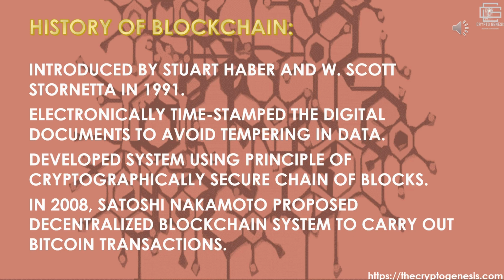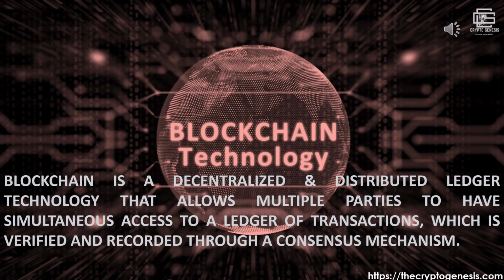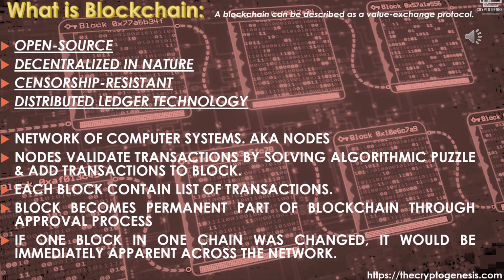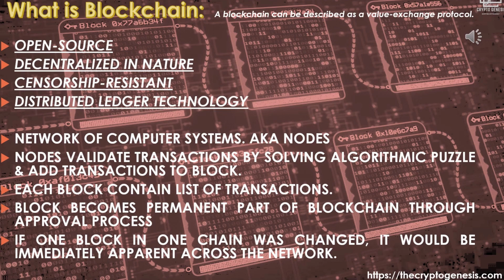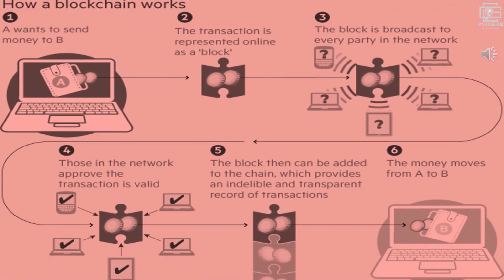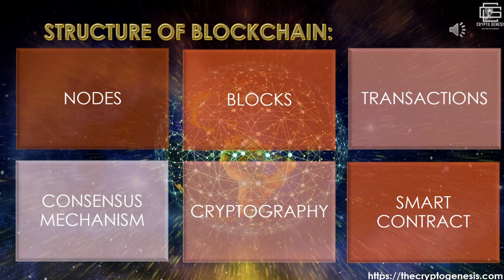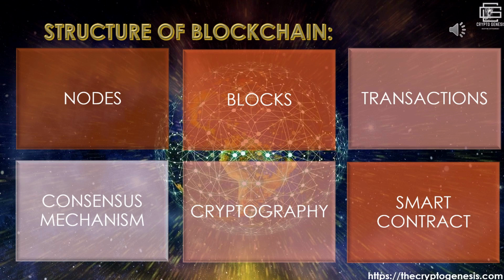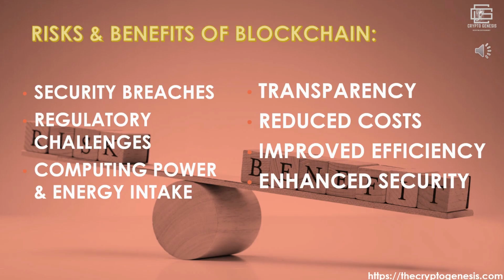Everything you need to know about Blockchain | What is Blockchain & Fundamentals | English subtitle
Hello! Peace be upon you.
In this video, i'll explain what is Blockchain, its fundamentals and everything you need to know about Blockchain
for the latest crypto prices, Crypto market trends, latest news, simple language digital products reading material and much more to enjoy the rich Crypto experience.